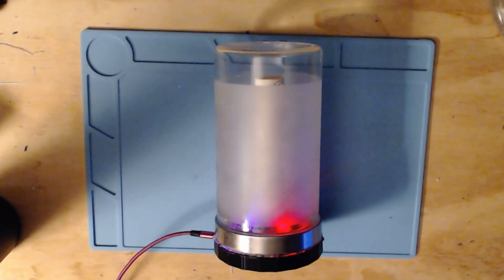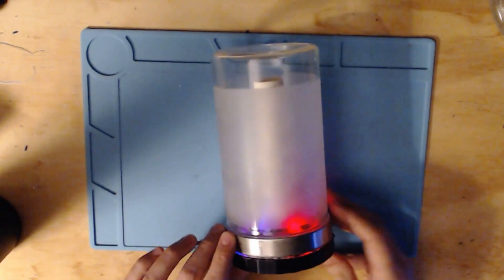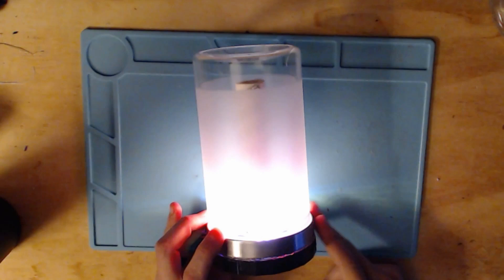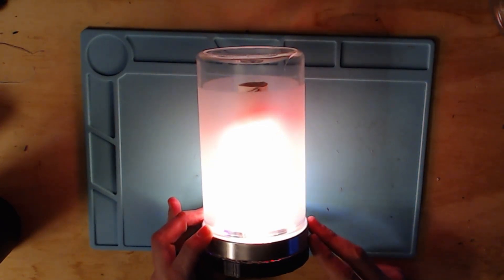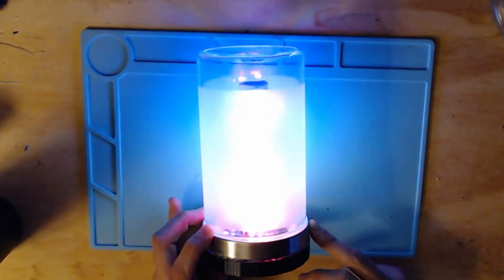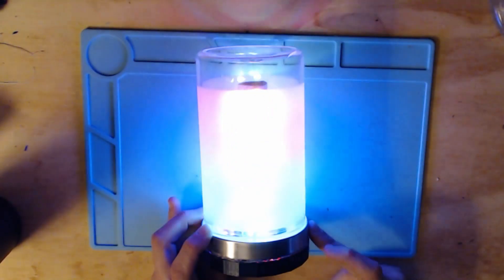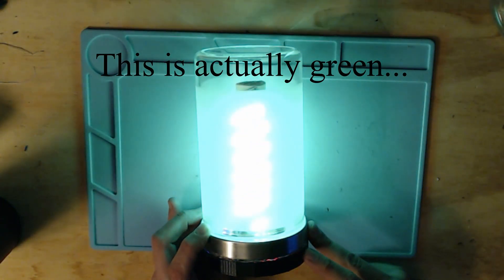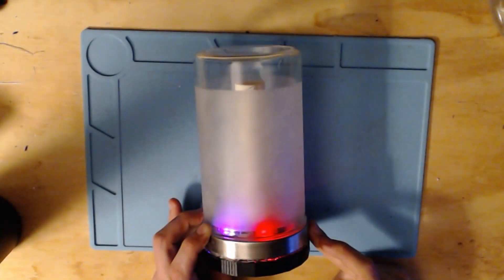Interactive Light - Programmed in Arduino using Neopixels and Trinket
a condensor microphone sensor, and a button.

I am selling this one-of-a-kind piece on my etsy store